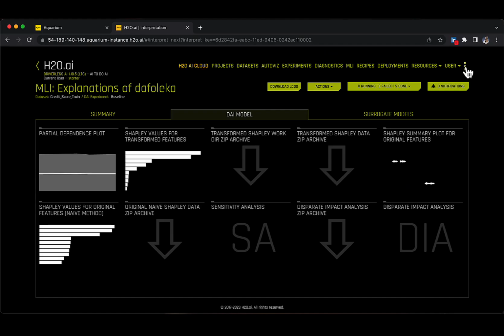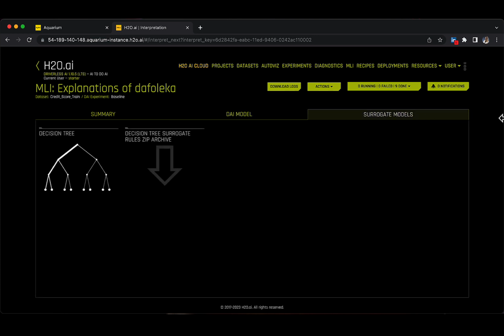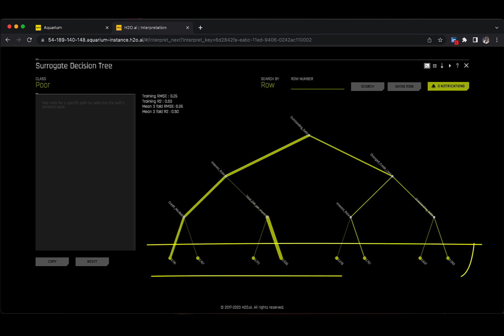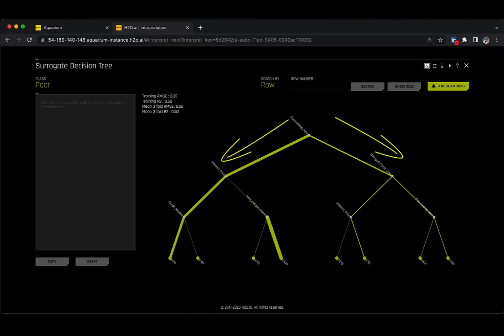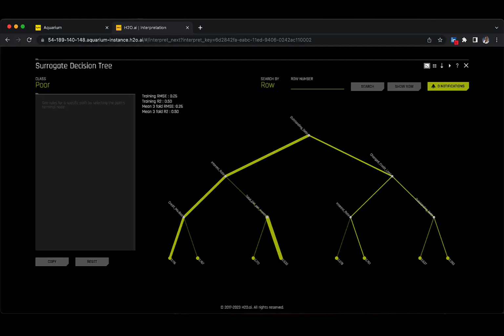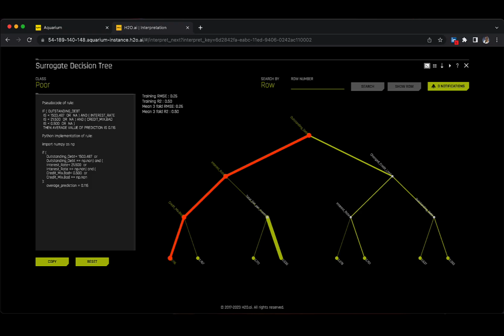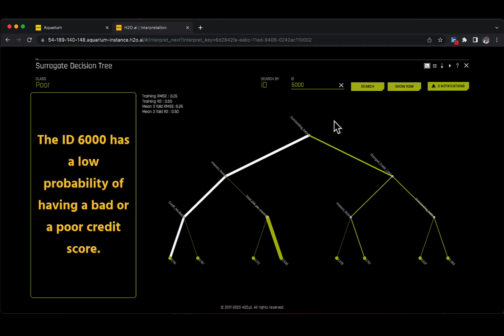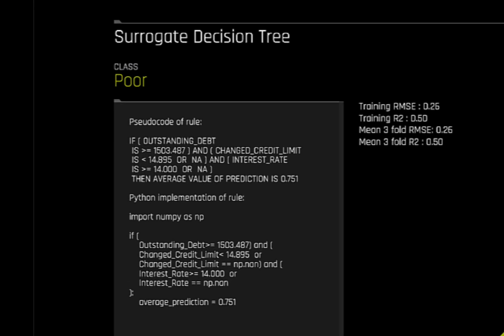24. Interpretations using Surrogate Models / DAI Starter Course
Dive into interpretations using surrogate models. Explore how surrogate models can provide additional insights into the inner workings of complex models, enhancing model interpretability.

Please take 5 to 10 minutes to solve the following:
Assignment 7: Rerun the Baseline experiment